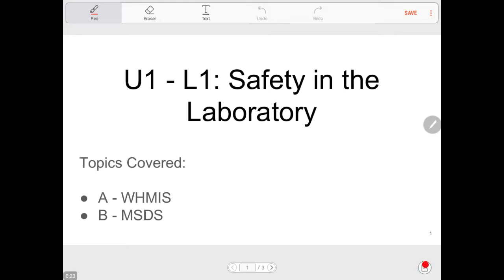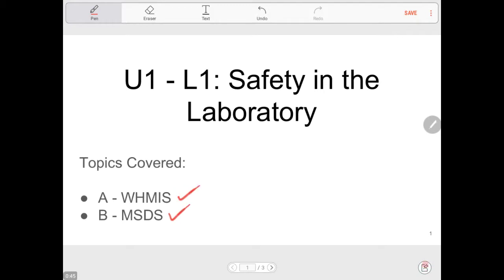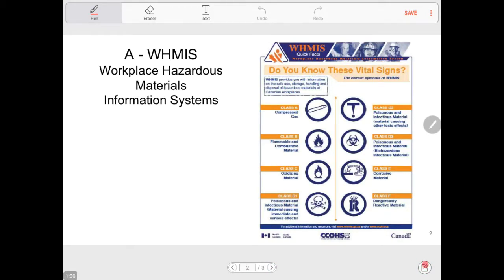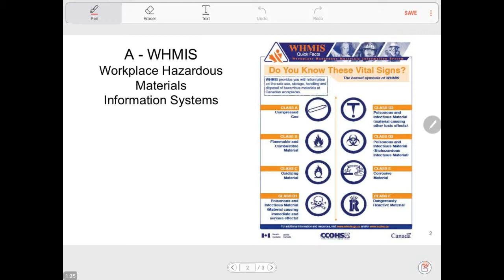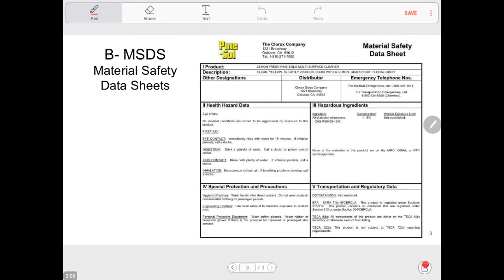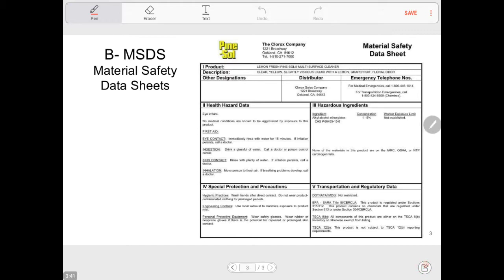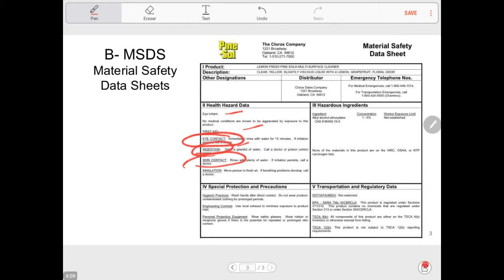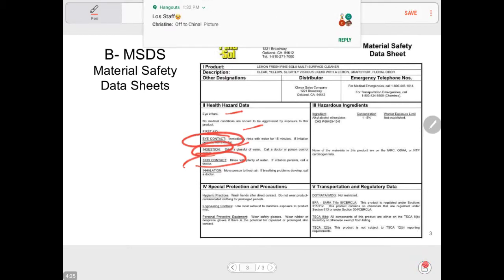Science 10 - U1L1